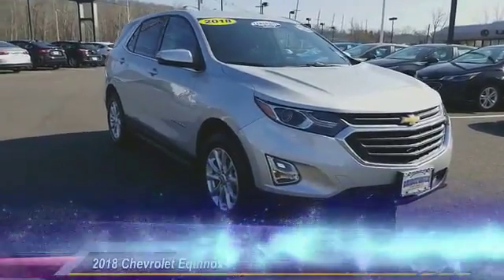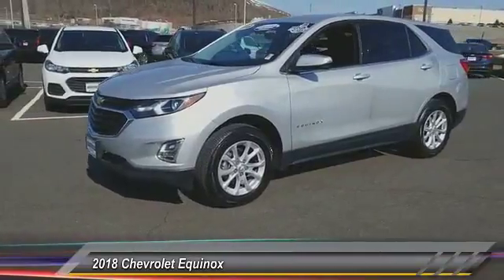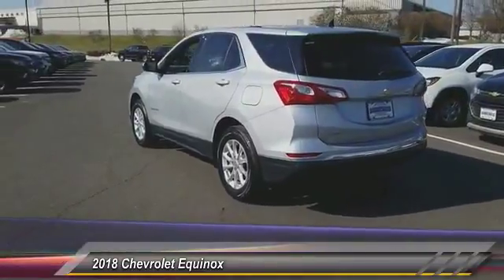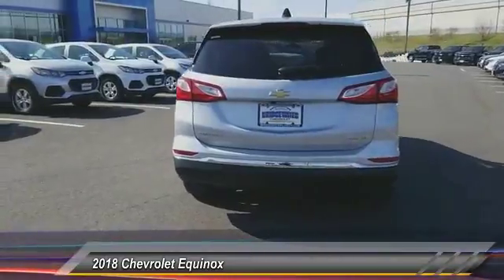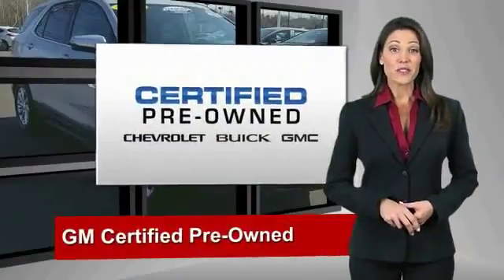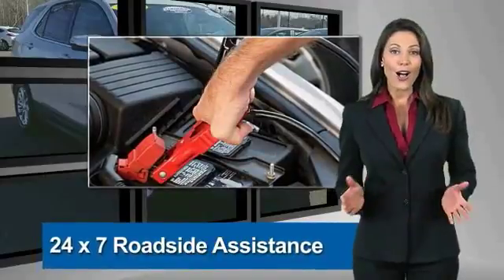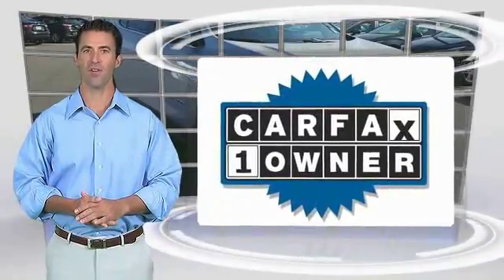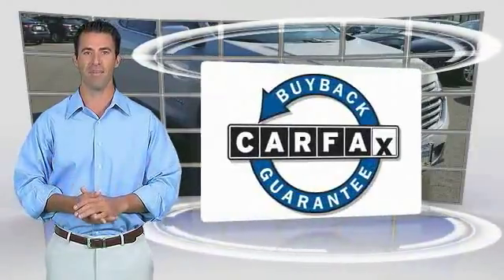2018 Chevrolet Equinox LT East Bridgewater NJ C2384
2018 Chevrolet Equinox LT

Bridgewater Chevrolet
1548 US Highway 22

JUST IN, WILL NOT LAST, GM CERTIFIED, 1 Owner Clean Car Fax, Back Up Camera, Lane Change Alert with Blind, 17 Aluminum Wheels, 3.87 Final Drive Axle Ratio, 3-Spoke Leather-Wrapped Steering Wheel, 4-Wheel Disc Brakes, 6 Speaker Audio System Feature, 6 Speakers, 8-Way Power Driver Seat Adjuster, ABS brakes, Air Conditioning, AM/FM radio: SiriusXM, Bluetooth For Phone, Brake assist, Bumpers: body-color, Compass, Confidence & Convenience Package, Delay-off headlights, Driver Confidence Package, Driver Convenience Package, Driver door bin, Driver vanity mirror, Dual front impact airbags, Dual front side impact airbags, Dual Zone Automatic Climate Control, Electronic Stability Control, Emergency communication system, Exterior Parking Camera Rear, Four wheel independent suspension, Front anti-roll bar, Front Bucket Seats, Front Center Armrest, Front Passenger 4-Way Manual Seat Adjuster, Fully automatic headlights, Heated door mirrors, Heated Driver & Front Passenger Seats, High-Intensity Discharge Headlights, Lane Change Alert w/Side Blind Zone Alert, Leather Shift Knob, Low tire pressure warning, MP3 decoder, Occupant sensing airbag, Outside Heated Power-Adjustable Mirrors, Outside temperature display, Overhead airbag, Overhead console, Panic alarm, Passenger door bin, Passenger vanity mirror, Power door mirrors, Power driver seat, Power steering, Power windows, Preferred Equipment Group 1LT, Premium audio system: Chevrolet MyLink, Premium Cloth Seat Trim, Radio data system, Radio: Chevrolet MyLink AM/FM Stereo, Rear anti-roll bar, Rear Cross Traffic Alert, Rear Park Assist w/Audible Warning, Rear Power Liftgate, Rear seat center armrest, Rear window defroster, Rear window wiper, Remote keyless entry, Remote Vehicle Starter System, Security system, Speed control, Speed-sensing steering, Split folding rear seat, Spoiler, Steering wheel mounted audio controls, Traction control, Universal Home Remote, USB Port & Auxiliary Input Jack, Variably intermittent wipers.Outstanding Condition***Free Vehicle History Report***This vehicle is GM Certified and comes with a 12-Month/12,000-Mile1 Bumper-to-Bumper Warranty. That's four times better coverage than Chrysler, Ford and Toyota. It also comes with a transferable 6-Year/100,000-Mile Powertrain Limited Warranty with no deductible, plus roadside assistance and courtesy transportation. Before any vehicle attains the status of GM. Clean CARFAX. CARFAX One-Owner. 30/24 Highway/City MPG Recent Arrival!